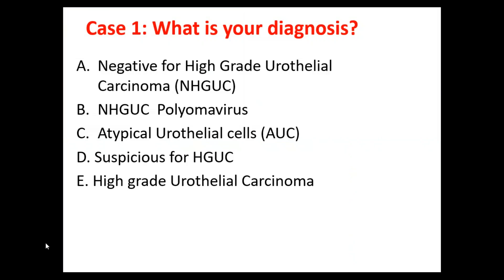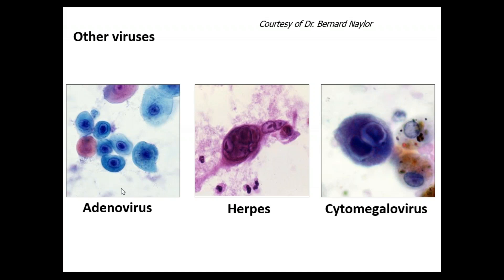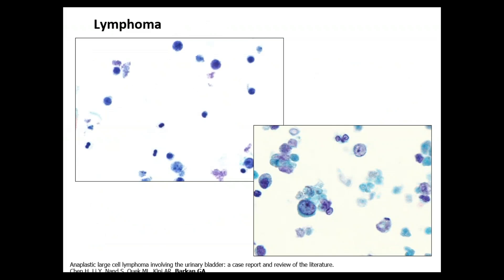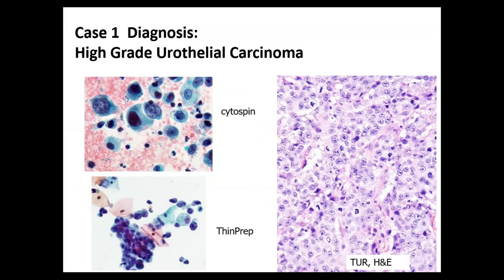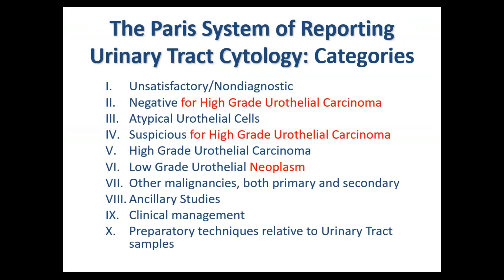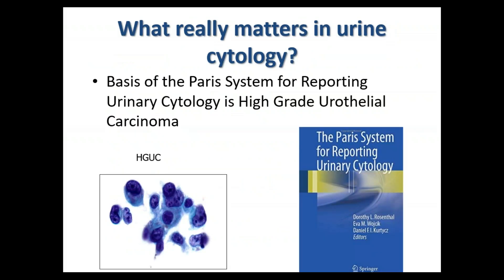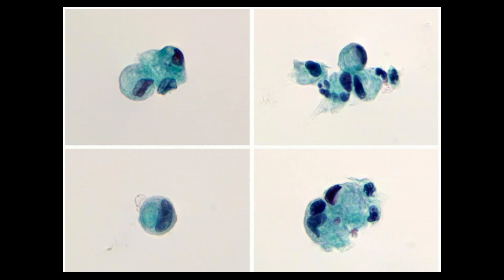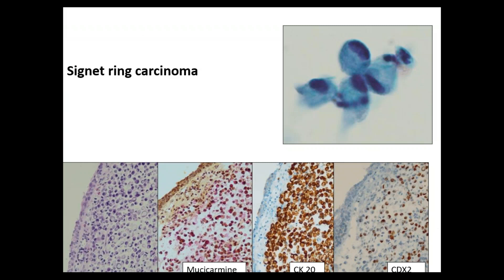UR ine Wonderland Webinar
Guliz A. Barkan, MD, FIAC
Professor of Pathology and Urology
Loyola University Medical Center
Maywood, Illinois
*Please note there is NO CME associated with this presentation. For educational use only.
Are you a member of the ASC? If not check, out the member benefits and consider joining,
The ASC 68th Annual Scientific Meeting will be held November 5-8, 2020, in Orlando, Florida, make plans to attend,